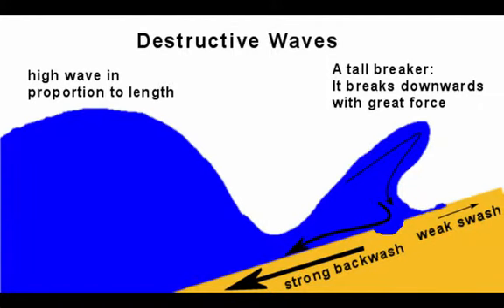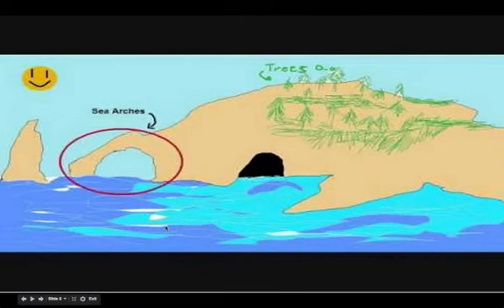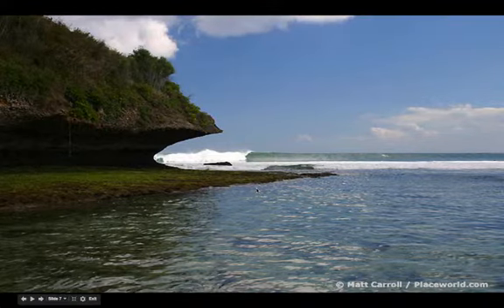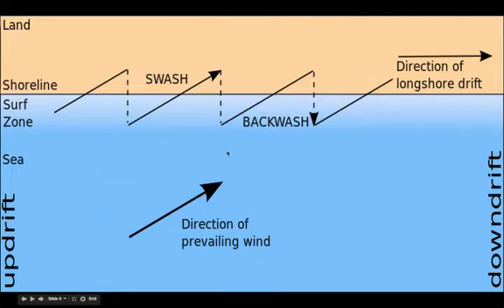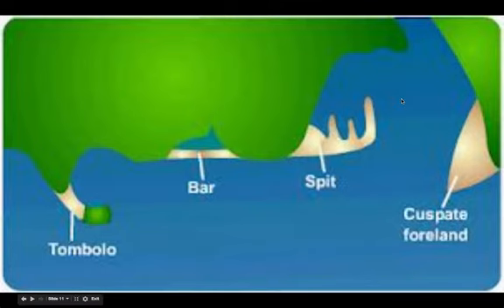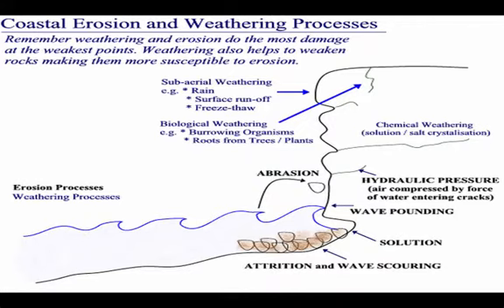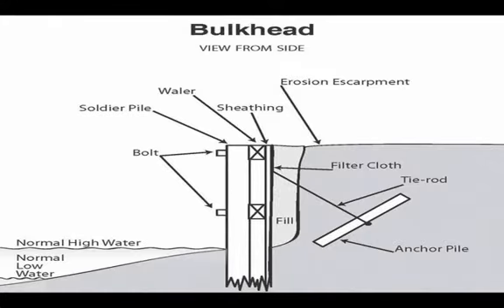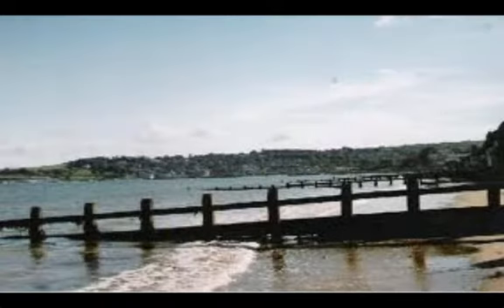Geo coastline project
Hi Chambo